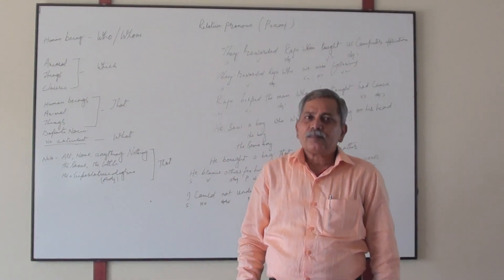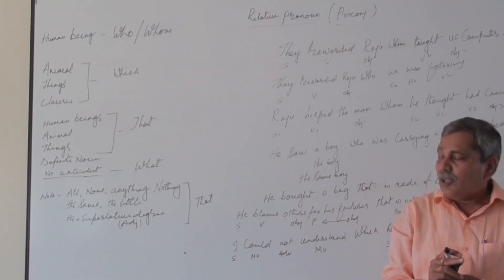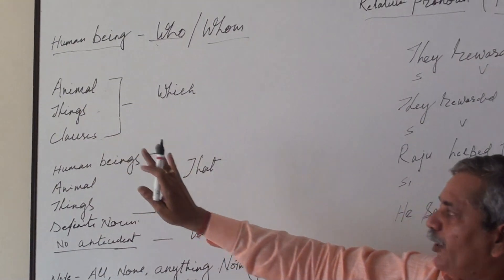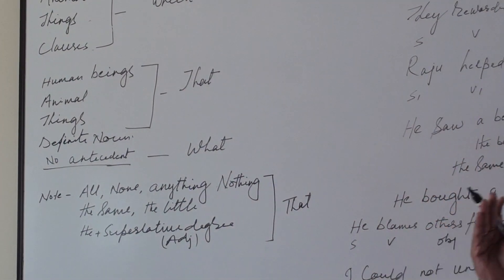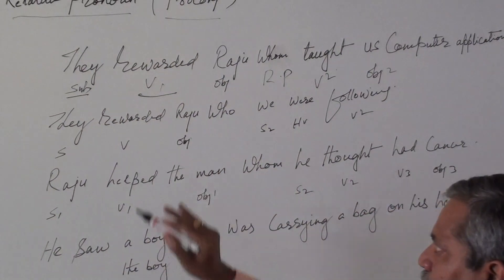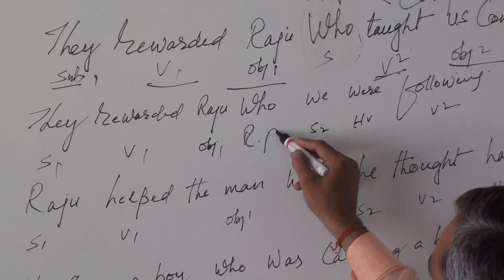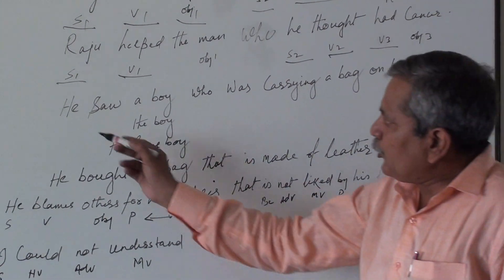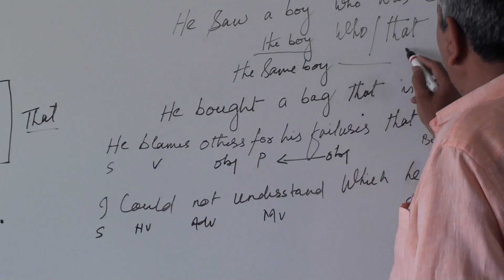Class - XI :::: English :::: Relative Pronouns by Niranjan Sir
Figures of Speech
It is not,however, that only the flowery writers use them in order to enrich their style. They are part of the warp and woof of everybody's speech.
There are many Figures of Speech. It may help you understand and use them.
Classification
1. Figures based on Similarity or Analogy or Agreement:
1.1 Simile        1.2 Metaphor
1.3 Allegory    1.4 Parable
1.5 Fable
2. Figures based on Association or Contiguity.
2.1 Metonymy      2.2 Synecdoche
2.3 Transferred Epithet
2.4 Allusion
3 Figures based on Difference or Contrast.
3.1 Antithesis     3.2 Epigram
3.3 Paradox.       3.4 Climax
3.5 Bathos or Anti - Climax
3.6 Oxymoron
4 Figures based on Imagination
4.1 Personification
4.2 Pathetic Fallacy
4.3 Apostrophe 4.4 Vision
4.5 Hyperbole or Exaggeration
5 Figures based on Indirectness
5.1 Innuendo      5.2 Irony
5.3 Sarcasm       5.4 Euphemism
5.5 Periphrasis or Circumlocution
5.6 Litotes
6 .Figures based on Sound
6.1 Onomatopoeia     6.2 Pun
6.3 Alliteration
7 Figures based on Construction
7.1 Zeugma          7.2 Chiasmus
7.3 Interrogation or Erotesis
7.4 Exclamation   7.5 Aposiopesis
7.6 Hendiadys      7.7 Asyndeton
7.8 Polysyndeton 7.9 Hyperbaton
8 .  Mior Figures
8.1 Paralipsis        8.2 Anaphora
8.3 Epistrophe      8.4 Tautology
Explanation with example will be provided soon.

Figures of Speech
1. Simile: It consists in comparing two different things /actions for some feature common to both. They are placed side by side and the point of Similarity between them  must be clearly stated.
Notice (1) Things/actions are different.(2)The point Similarity is clearly stated.
 See the following sentence.
He is as good as his wife.
-- There  is no Simile.
(He and his wife are of the same kind) It is only a comparison , and not a Simile.
Examples
1. He lies like a tired child.
2. But he lay like a warrior taking his rest,
With his martial cloak around him.
3.The holy man is quiet as a nun .
    Breathless with adoration.
Metaphor:
It consists in transference of a word from the object to which it belongs to another (necessarily a different one),in such a manner that a comparison is implied, though not formally expressed.
It should not be confused with Hypallage /Transferred Epithet which is also a Figure of transference. In a metaphor a comparison is implied when a word is transferred from the object to which it really belongs to another ; in Hypallage transference involves no such comparison.
Examples:
1. The news you bring is a crown to my head.
2. I must learn to bridle my passion.
3. He has a stony heart .
4. He has taken up arms against the sea of troubles.

Figures of Speech
Parable:  It is an earthly story(expanded Simile) with a heavenly meaning ,intended to enforce some moral or religious truth.
The Parable was one of  Jesus'  favorite devices as a teacher.
The Parable of the Good Samaritan,
St Luck's Gospel,
The Parable of the Week Lamb,
The Parable of the prodigal son...
Allegory:
An Allegory is the narrative description of a subject under the guise of another similar subject. It is, in fact a protracted and sustained comparison.
Bunyan's  The Pilgrim's Progress,Edmund Spender's
The Faerie Queen ,
Swift's Gulliver's Travels,William Collins' " Ode on the Poetical Character".
Sustained allegory was a favorite form in the middle ages. Dante's Divine Comedy , Chaucer's House of Fame.
Fable:(apologue)
A short story intended to teach some morals or some lessons of experience or human wisdom. It exemplifies an abstract moral principle of human behavior; at its conclusion,either the narrator or one of the characters States the moral in the form of an Epigram.
Beast Fable,
The Fable of the Old man ,his Son and the Ass,
The Fable of the Old man, Bundle of sticks and his Sons,
Aesop's Fables...
George Orwell's Animal Farm  a sustained satire on the political and social situations in the mid - twentieth century, is an expanded Beast Fable. Rhetoric Introduction Relative Pronouns